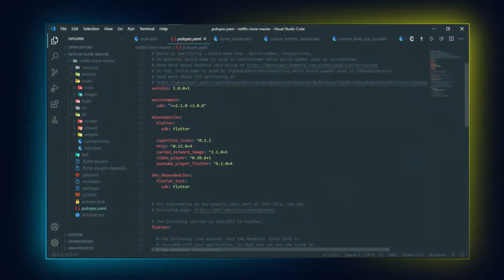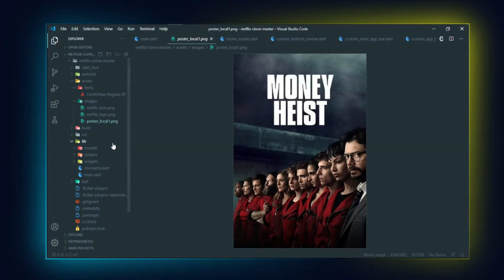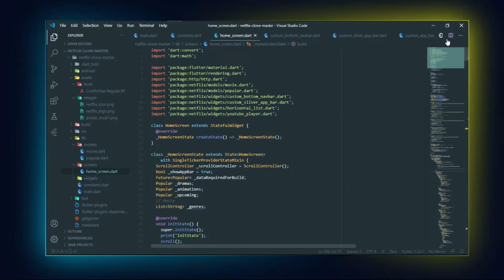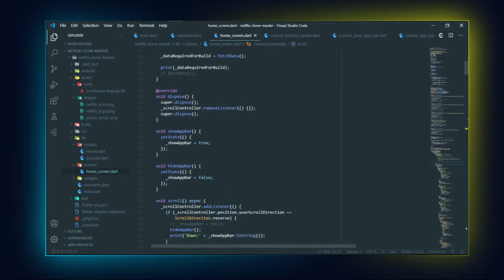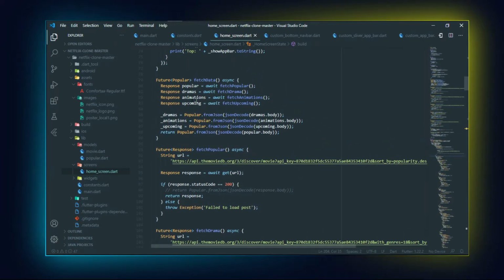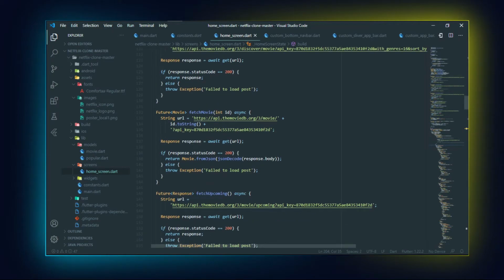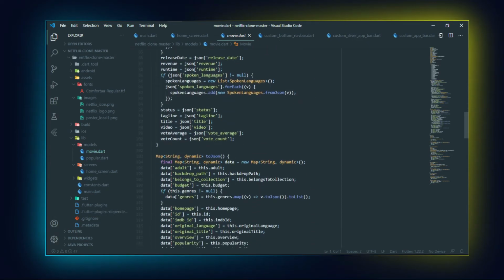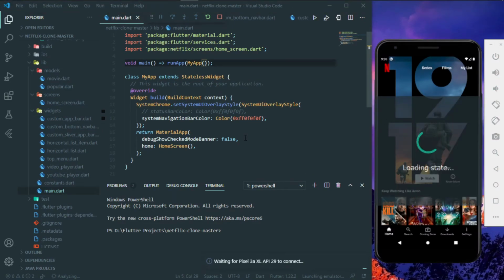Netflix Clone With Flutter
Hey What's Up guys we have made another video with Michael. All this tutorial is about coding a Netflix Clone with Flutter.
It took more than 3 days for building this clone but we made it as simpler as we can.

What is the use of sharing your skills is that Many non-tech folks believe that programming is all about acquiring technical skills. I believe that being a developer requires more than just knowing how to code. To make it in the software development world, you’ll need to dig up some creativity and inject it into your coding skills. The ability to think analytically is highly valued among developers as well.

we will be placing you on our upcoming website which all about hiring a developer by big Tech Companies

Tips :-
Simplify programming. Developers may also use software tools to automate a part of their development process in order to simplify and speed up the workflow.